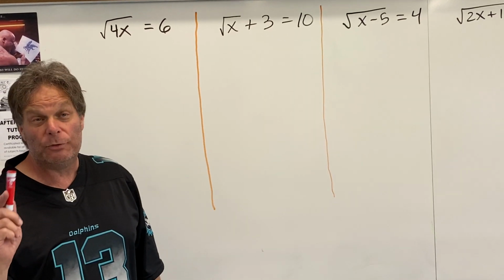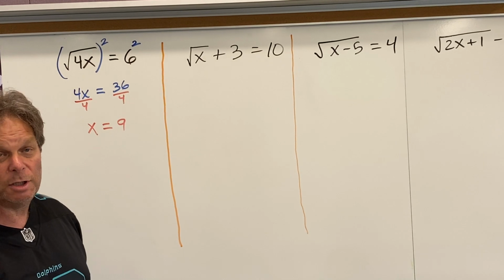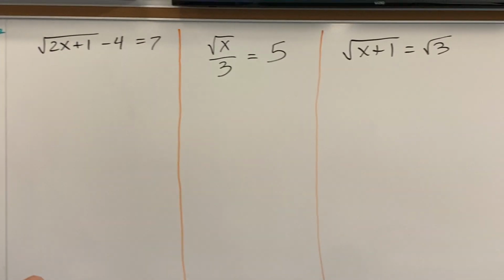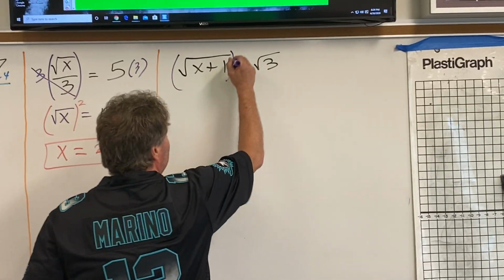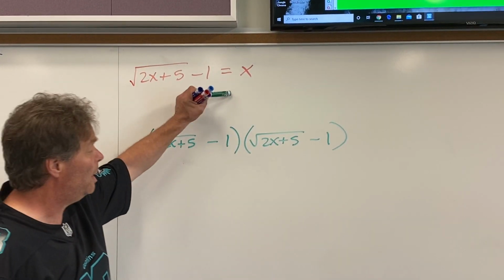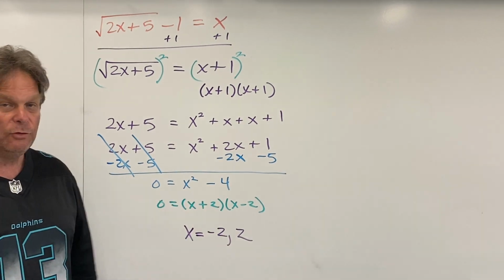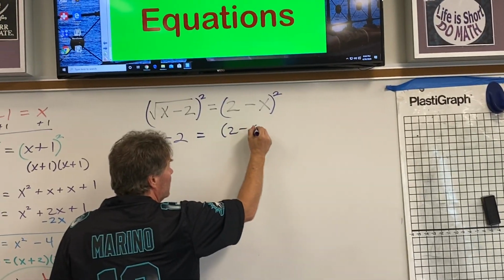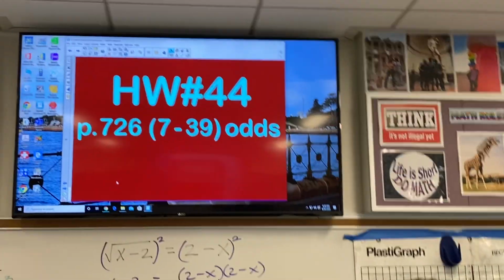ALG1 HW#44 - Solving Radical Equations